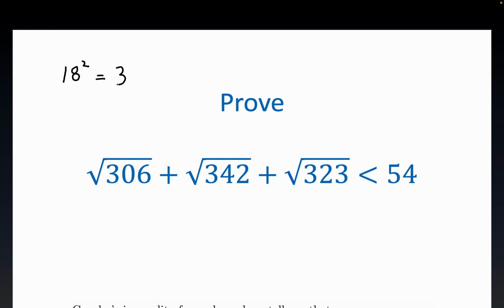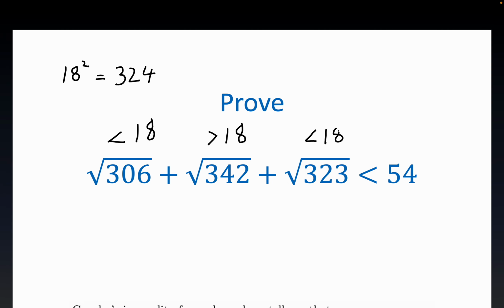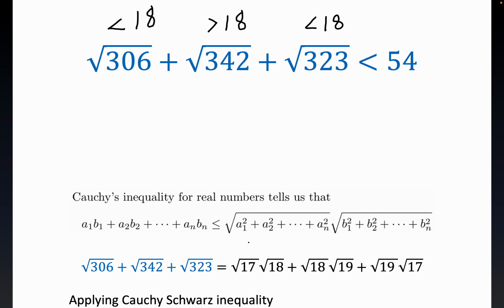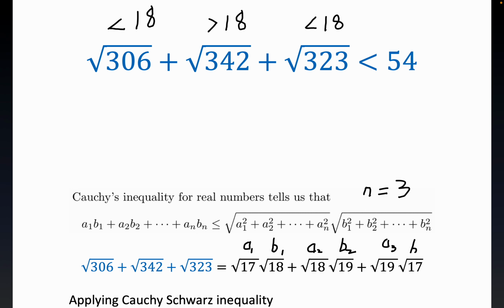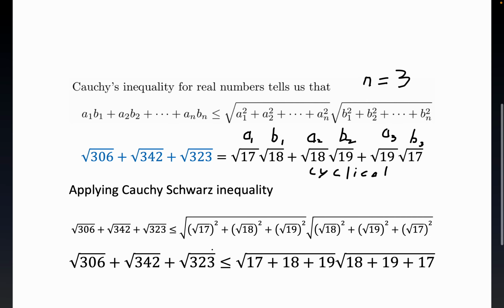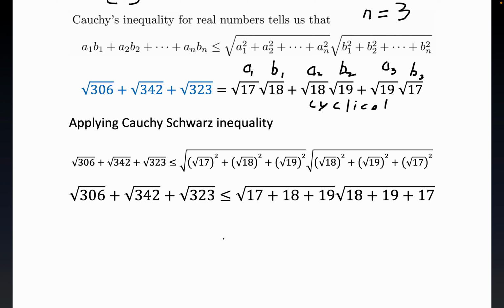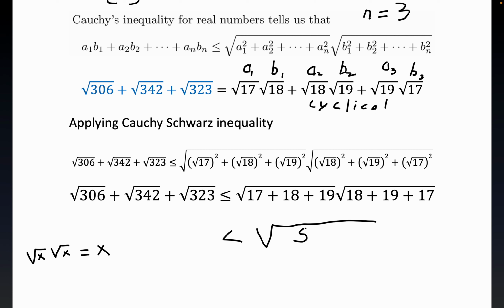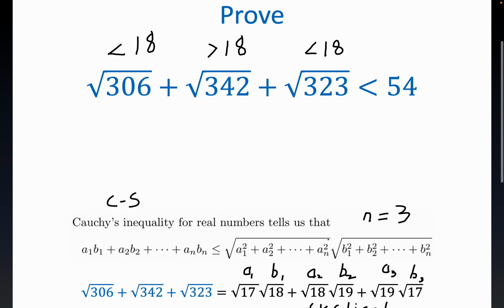Cauchy Schwarz Inequality Hooks Up Lovingly with Cyclical Inequality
Proof that sqrt(306) + sqrt(342) + sqrt(323) strictly less than 54. Iranian Mathematician Mohammad Sal Moslehiar and Thomas Wigren produced a paper that had multiple proofs of the C-S Inequality October 2015.
Cauch-Schwarz olikhet
Bevis och tillämpningar i olika rum